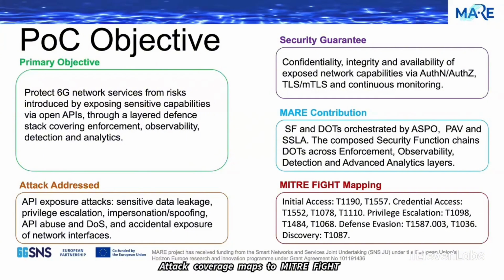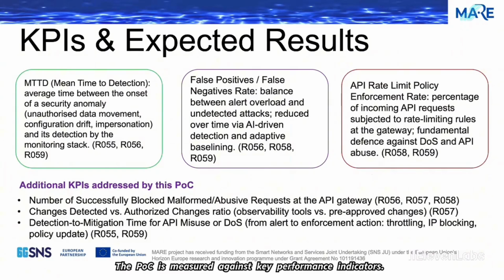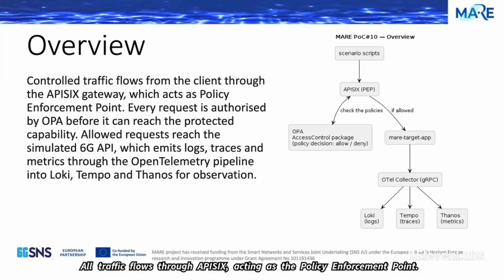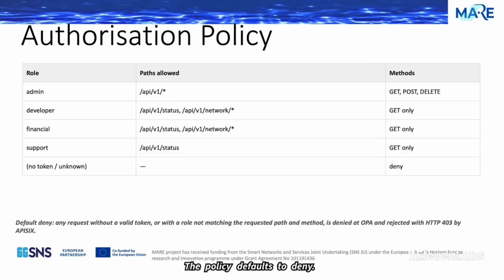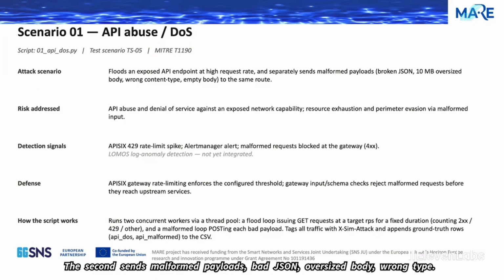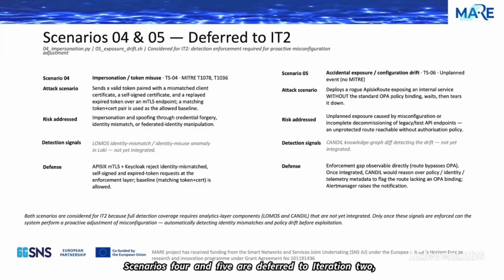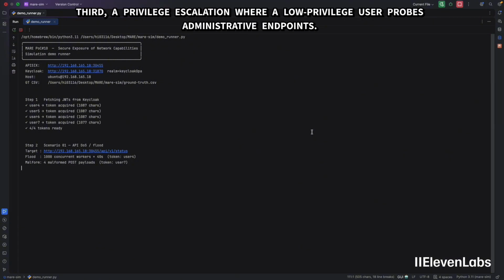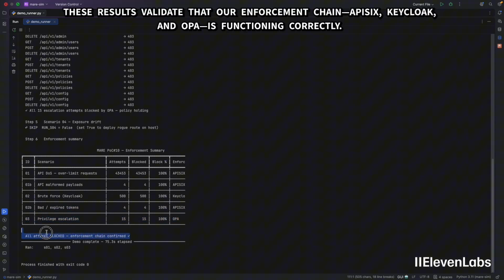MARE PoC#10: Secure Exposure of Network Capabilities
Find details of Proof of Concept 10 (PoC#10) of the MARE project.

This PoC focuses on securing the exposure and sharing of network capabilities across federated 6G environments involving multiple operators and network domains. It demonstrates security mechanisms that protect inter-network orchestration and API-based capability exposure against attacks such as spoofing, tampering, and Man-in-the-Middle threats, helping ensure trustworthy and secure service interoperability in future 6G ecosystems.

For more details visit the MARE website where you can also learn more of the other 10 Proof of Concepts.